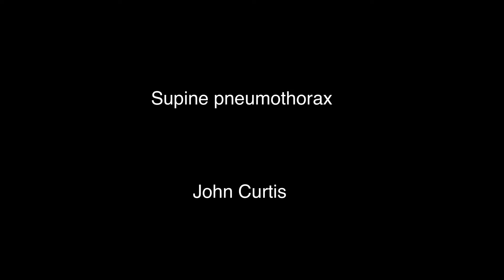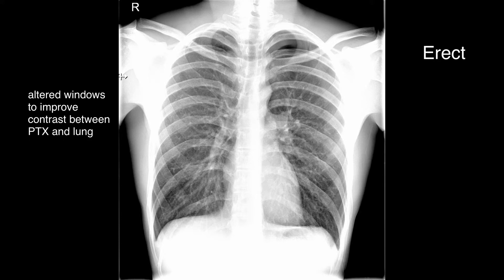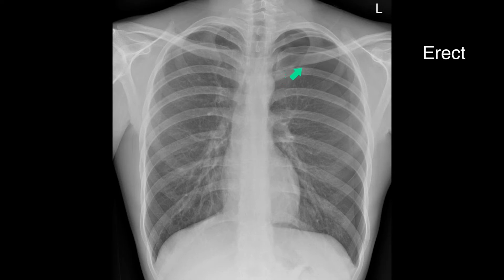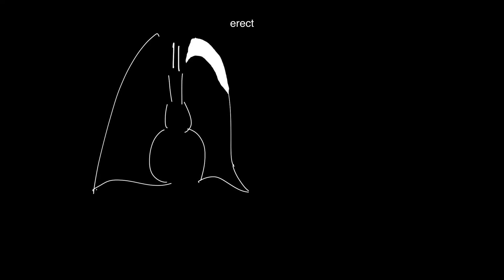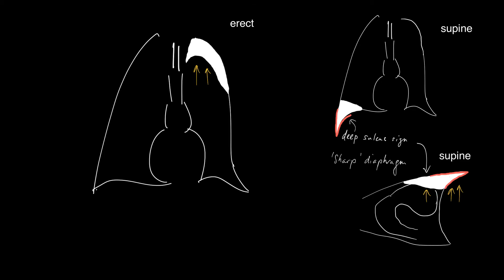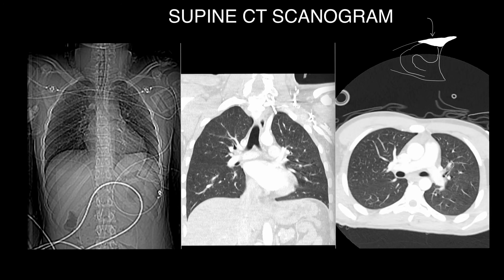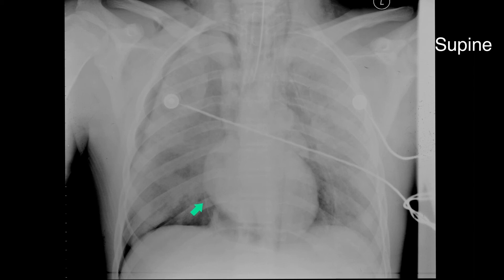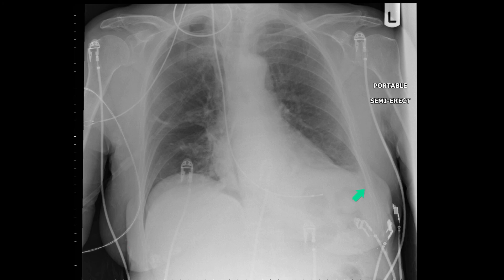The deep sulcus sign of supine pneumothorax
A pneumothorax locates in the apical region on an erect CXR. The lung edge is often seen along with absence of vascular markings over the pleural space.

On a supine CXR, a pneumothorax is more subtle and locates over the base of the chest producing the so-called 'deep sulcus sign'.  This video explains how to detect pneumothoraces on supine films.